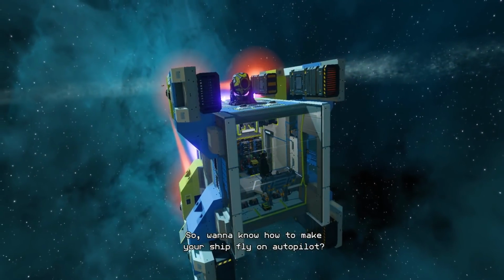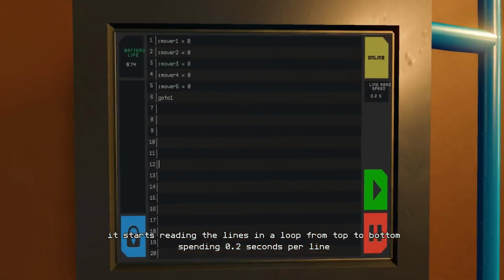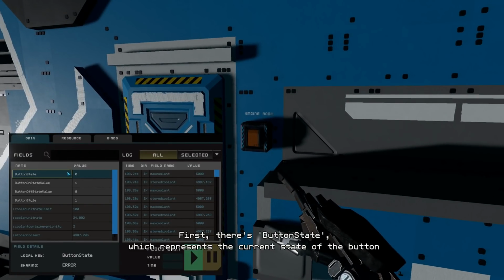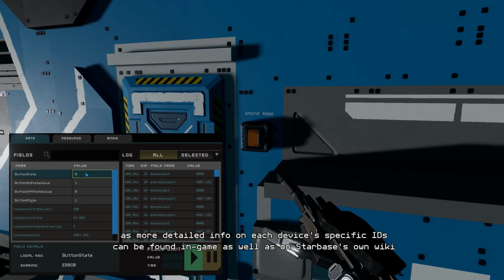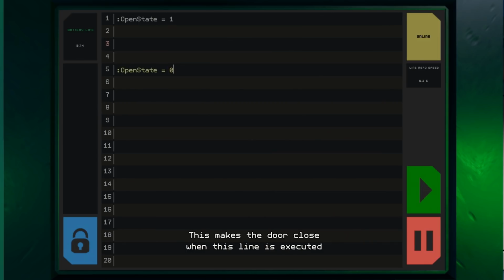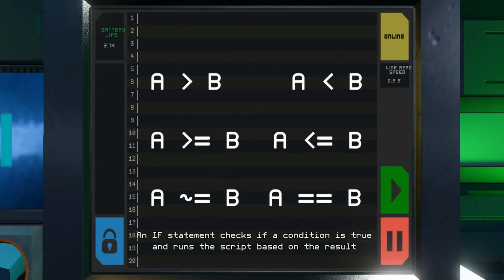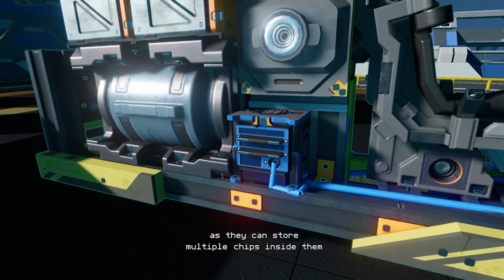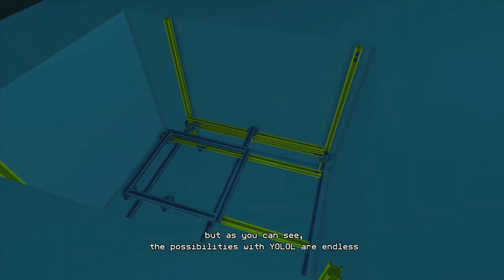STARBASE - New Gameplay Development - Upcoming FPS Spaceship Building Game 2019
Starbase is a massively multiplayer online game with gameplay focused on building and designing spaceships and stations, exploration, resource gathering, crafting, trading, and combat. Alternatively the game features a sandbox mode where players can explore the game alone or with selected friends in their own universe.

Release: TBA 2019 / Windows Pc